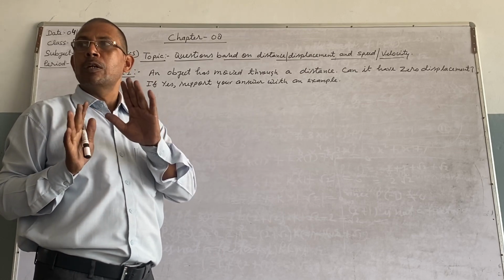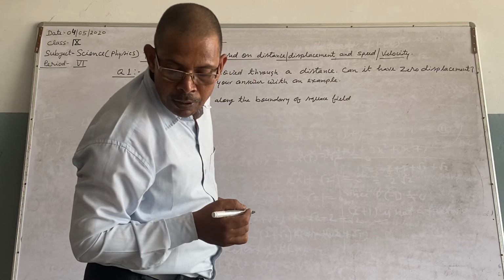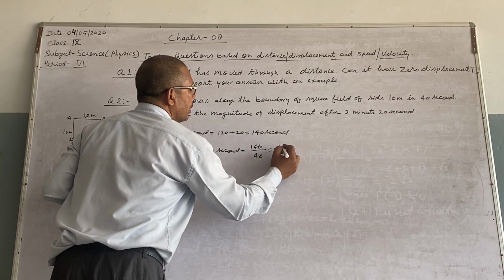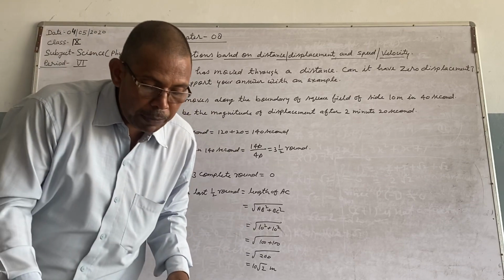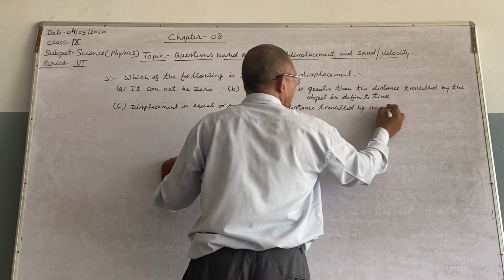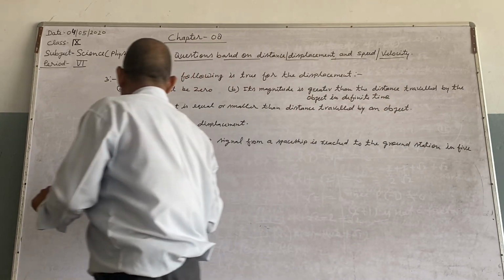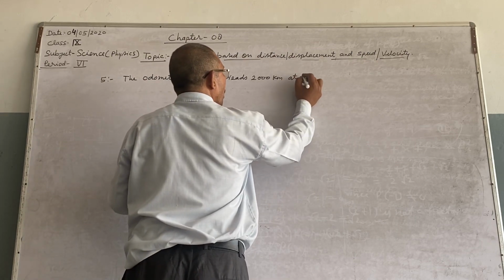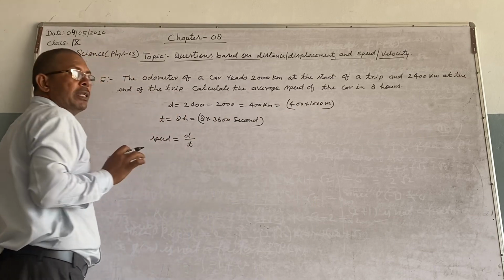Motion By RK Singh Sir class IX Physics | Part 6